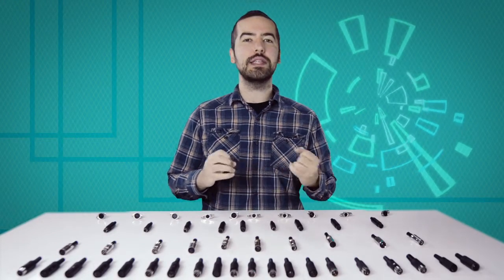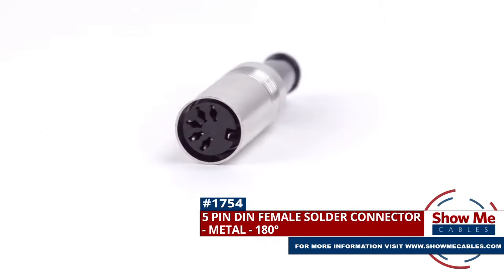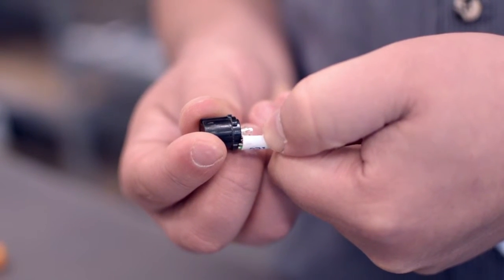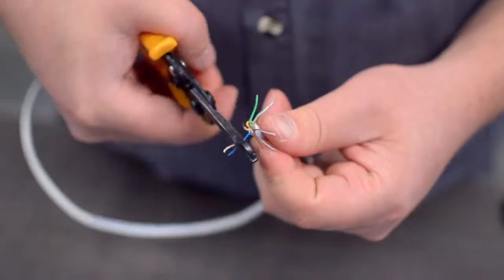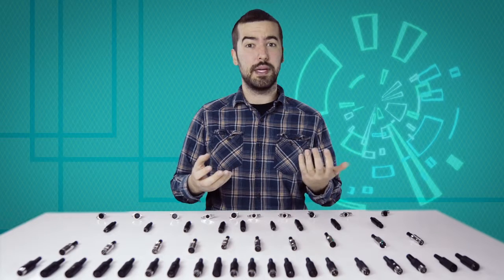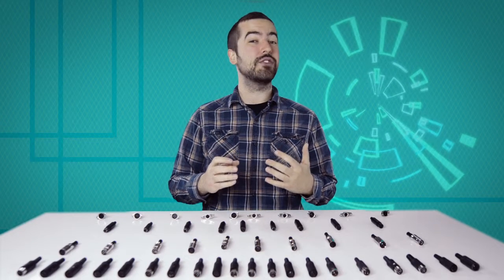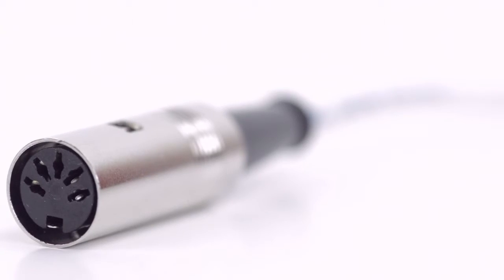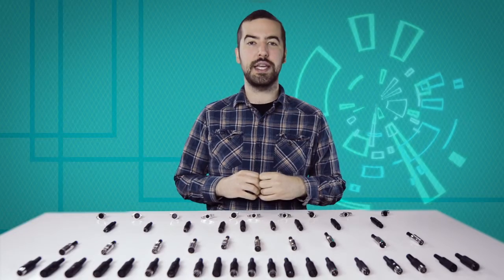How To Install The 5 Pin DIN Female Solder Connector (180° Style) - Metal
This is the 5 Pin DIN Female solder connector.  To install, you will need the following items:  low voltage cable, wire strippers, solder and soldering iron and the DIN connector.

Start by inserting the boot over the jacket.  Measure how far you will need to strip back the jacket by holding the cable up against the base of the connector.